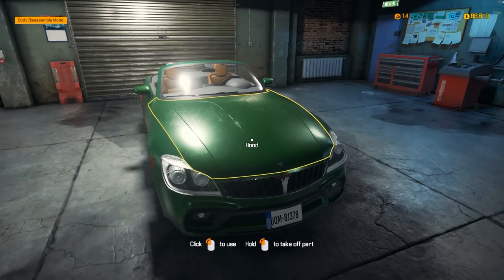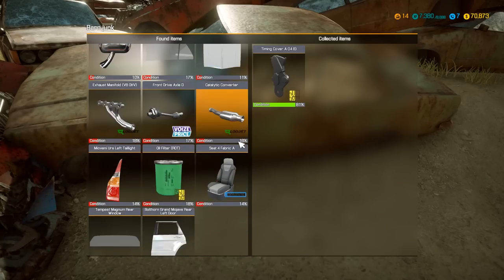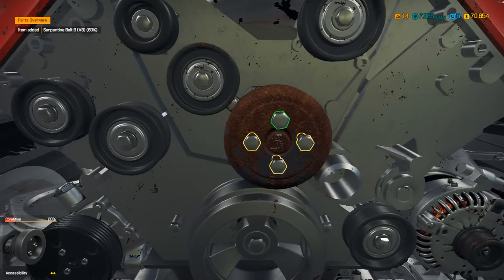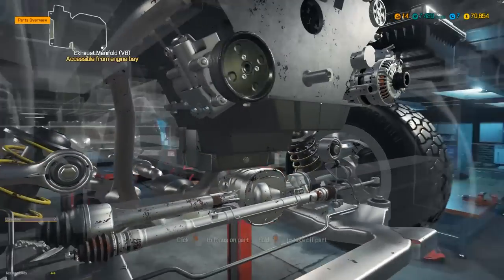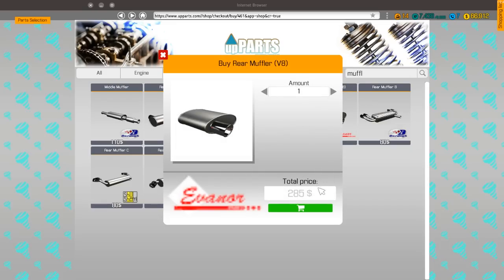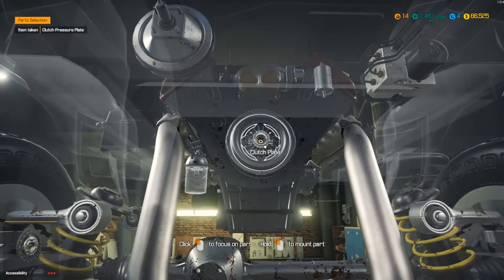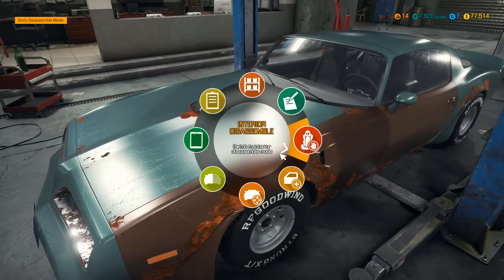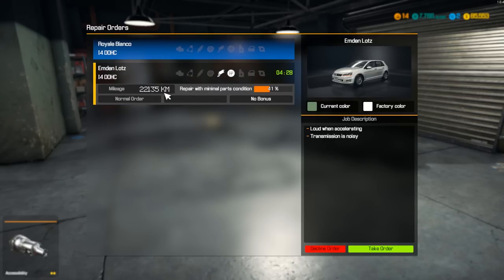Car Mechanic Simulator 2018 : How to Unlock the Junkyard! (PC)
Car Mechanic Simulator 2018!  Today, we've unlocked the Junkyard and snag up a bunch of Parts and a New Ride!  Then we get to work on a Castor Earthquake, aka Ford F150 & Pontiac Firebird Trans Am!